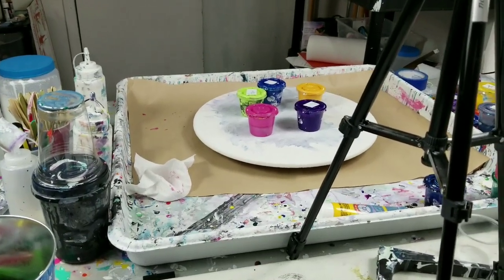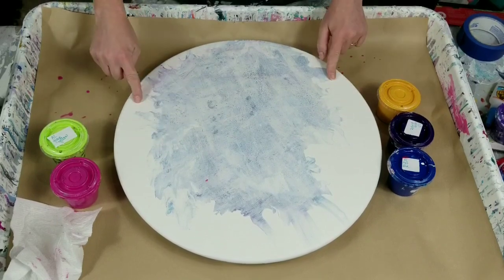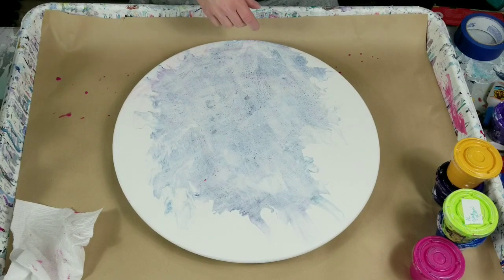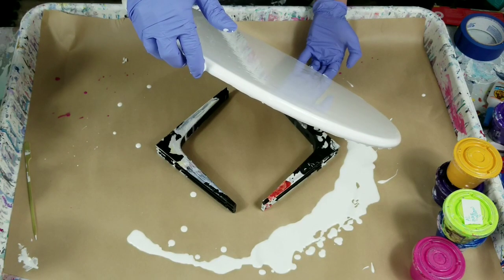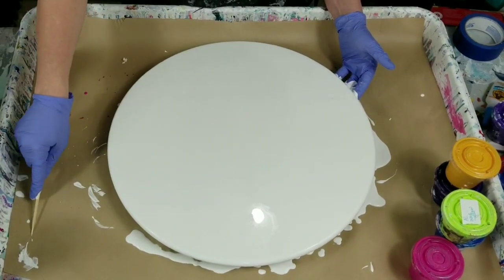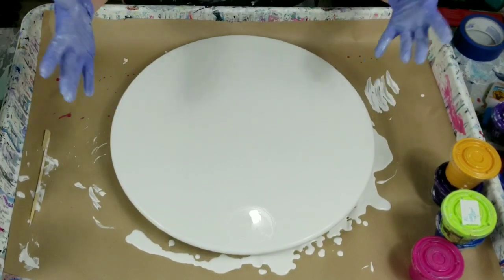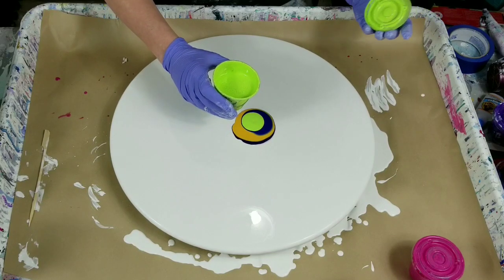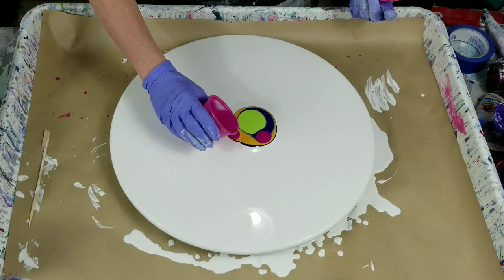(538) Beautiful acrylic pouring re-do on a round MDF using hairdryer and open cup techniques